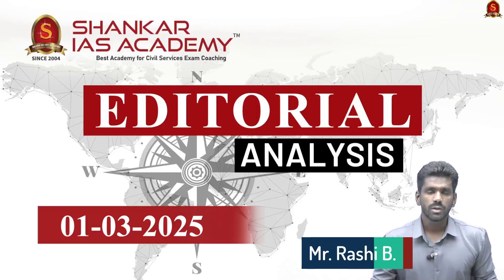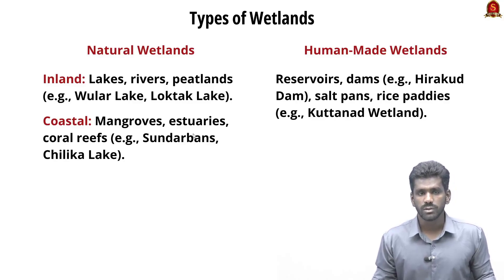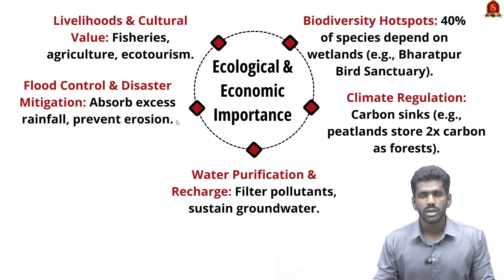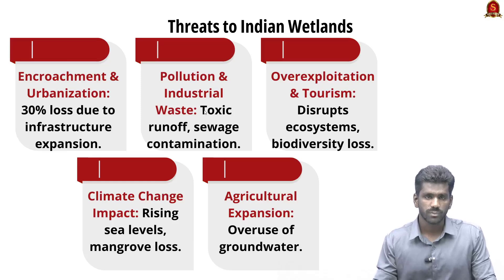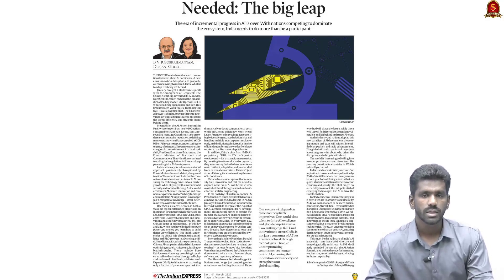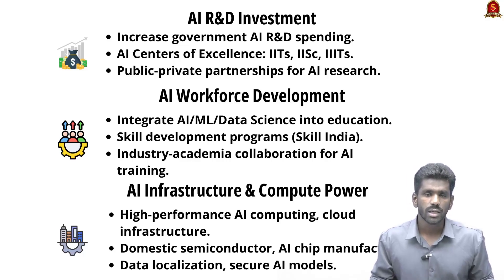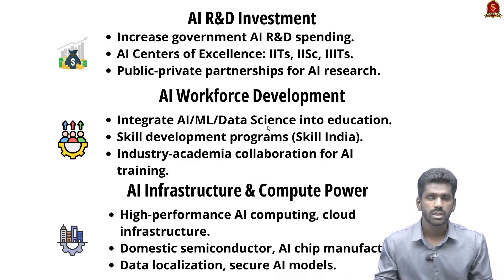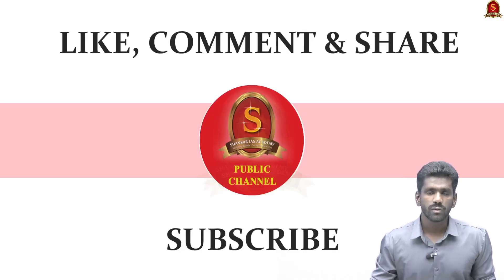Editorial Analysis| March 1, 2025| Shankar IAS Academy| UPSC current Affairs | Mains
Daily Newspaper Analysis | The Hindu | Indian Express | LiveMint | Newspaper Analysis, March 1, 2025

1. Wetlands
Wetlands - Introduction
What Are Wetlands?
Types of Wetlands
Ecological & Economic Importance
Ramsar Convention & World Wetlands Day
India's Wetlands - Status & Key Sites
Major Wetlands in India
Threats to Indian Wetlands
Global & National Conservation Measures
Challenges & Way Forward

2. AI in India: Shaping Technological and Economic Future
Economic Transformation & Job Creation
National Security & Geopolitics
Social Development & Governance
Global Competitiveness
AI R&D Investment
AI Workforce Development
AI Infrastructure & Compute Power
AI Startups & Innovation
Ethical & Regulatory Framework
Challenges
A Roadmap for India's AI Dominance

Wetlands, Ramsar Convention, AI in India, Economic Transformation, National Security, Social Development, Global Competitiveness, AI R&D, AI Workforce, AI Infrastructure, AI Startups, Ethical AI, AI Challenges, AI Dominance